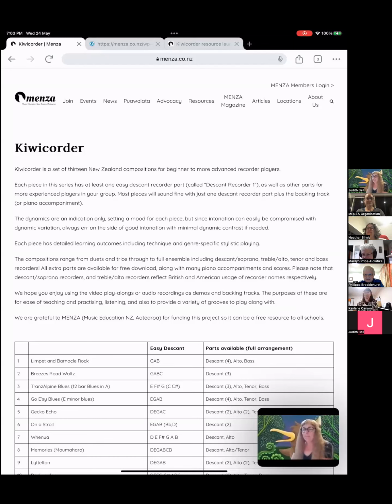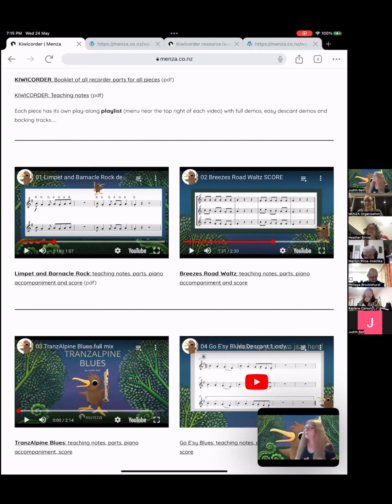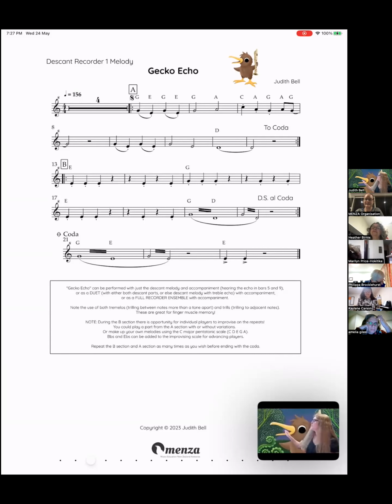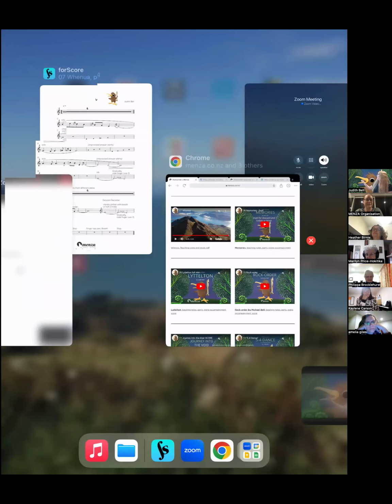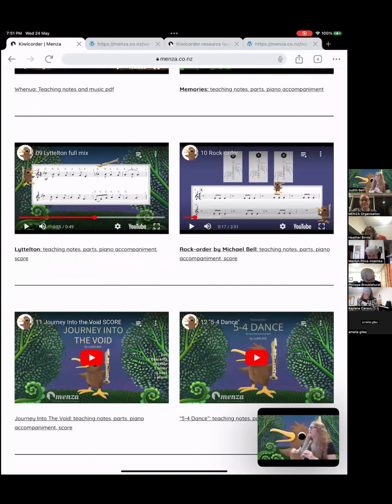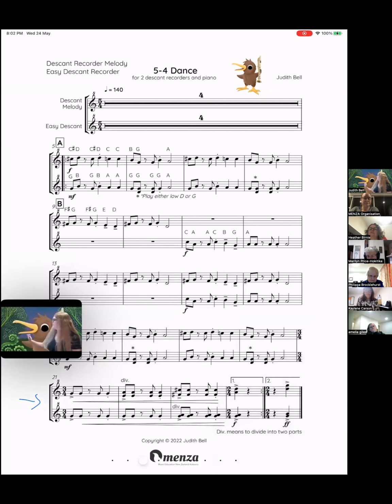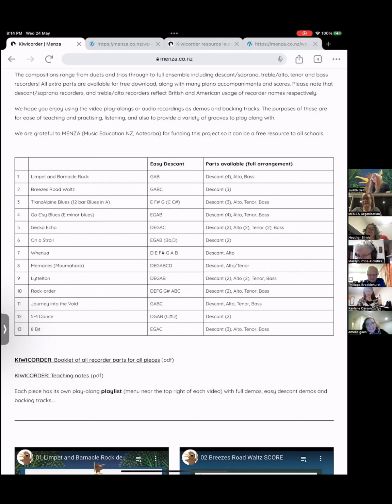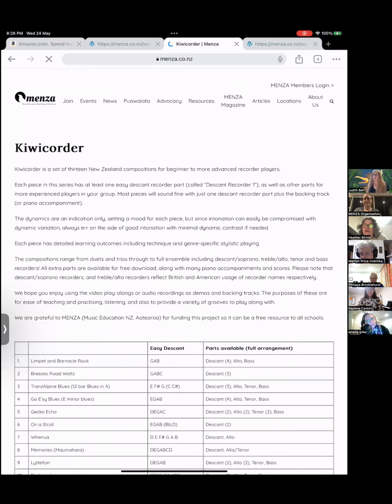Judith Bell's Kiwicorder resource launch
In this ZOOM, Judith Bell introduces her Kiwicorder resource, going through each of the 13 songs with ideas on how the resource can be used and how the different tracks and files are accessed via the MENZA website.